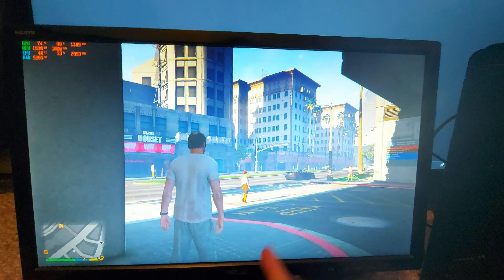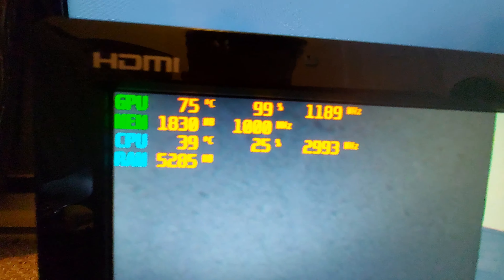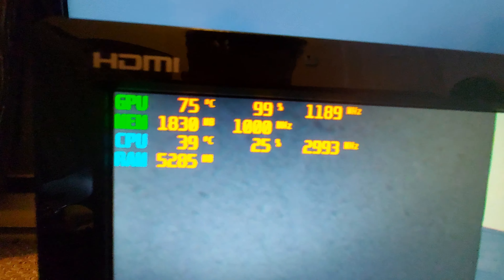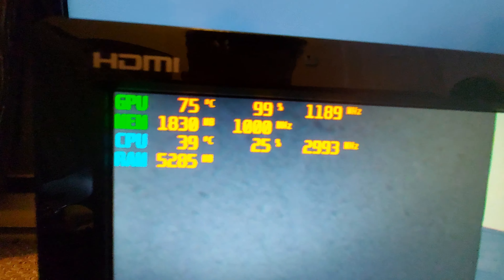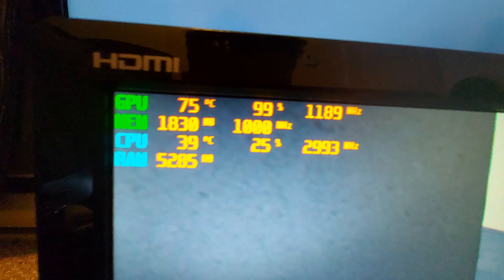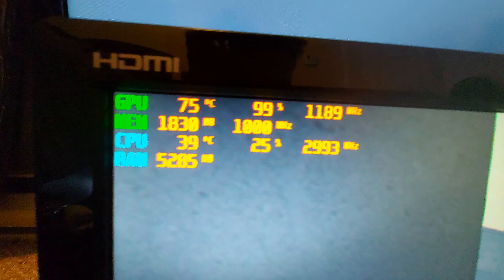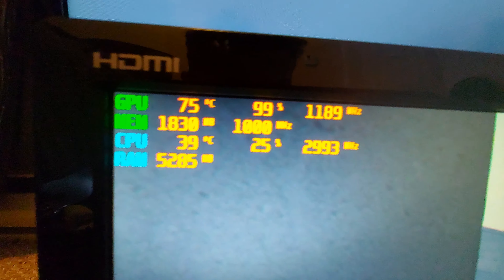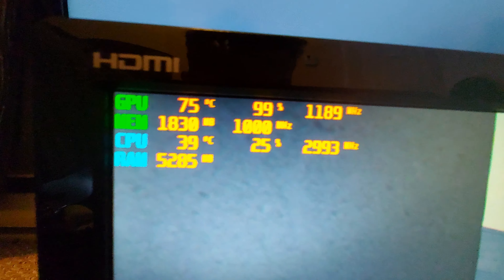Re-thermal pasting a 6 year old graphics card (GT 730)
Sorry about the last clip recorded it wrong on my phone and couldn't flip it

Keep in mind these thermal tests were only 15mins each over time they will hit 80 degree's Celsius